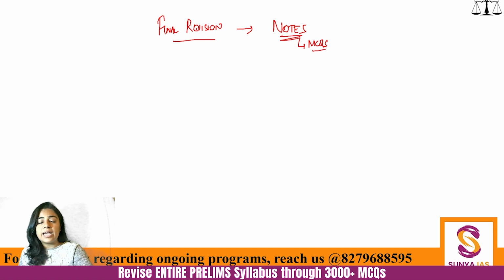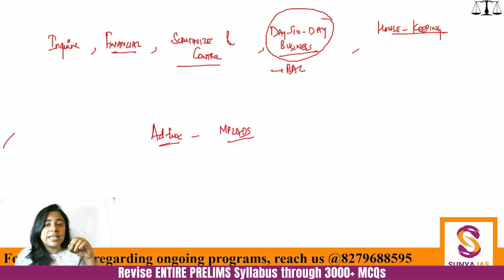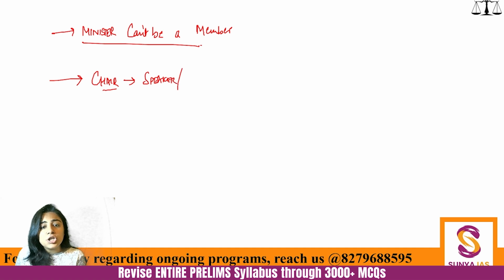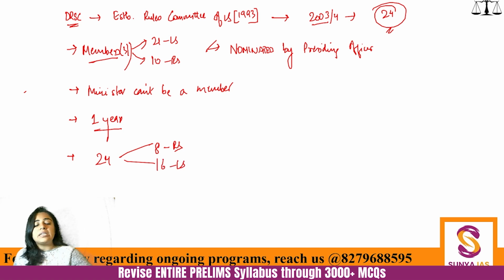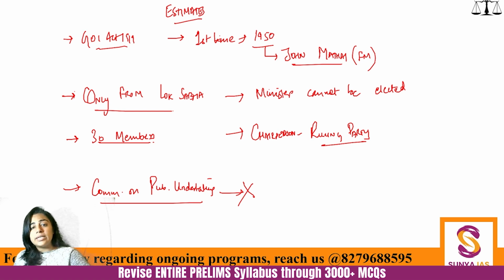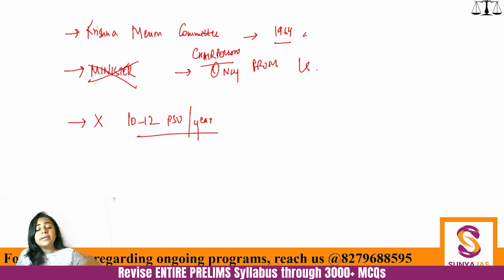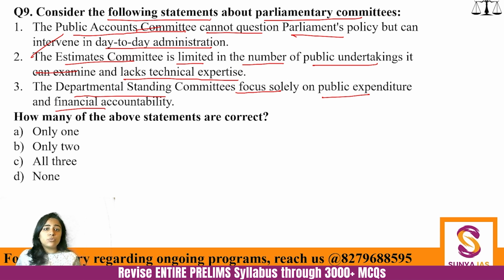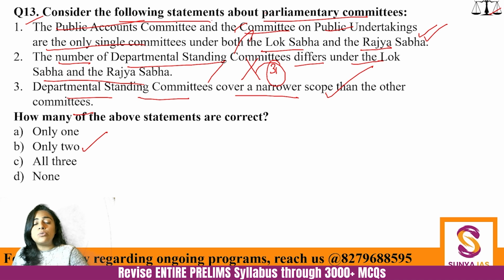L22 | Parliamentary Committees | Revise Polity through 400+ MCQs | M Laxmikant | UPSC | Sunya IAS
Welcome to Sunya IAS, a trusted source for in-depth analysis of UPSC Static and Current Affairs coverage. Today's discussion is part of the 'Revise Entire Prelims through 3000+ MCQs' series, designed to enhance your UPSC Prelims preparation. In this session, we will cover Polity through 400+ MCQs, specifically focusing on the next chapter - Parliamentary Committees.

In this series for UPSC Prelims 2024, we will cover the entire syllabus through Multiple Choice Questions (MCQs), mirroring the exam format. The dynamic nature of UPSC exams, especially since 2023, demands a comprehensive knowledge base. Traditional study methods may fall short and to address this, we have introduced a unique approach – Revise Through MCQs.

👉 This present series focuses on Indian Polity, following the index of M. Laxmikanth textbook. Today's topic: Parliamentary Committees, and we'll continue through this textbook in the subsequent videos.

Join this comprehensive course, 'Revise through Laxmikant: 400 MCQs - Chapter Wise,' for a thorough revision of Indian Polity. We've carefully framed 400 Multiple Choice Questions aligned with each chapter of M. Laxmikant's textbook. This course will immensely benefit UPSC aspirants and those aiming for a solid understanding of Indian Polity. It ensures focused and efficient revision, enhancing your preparation with this valuable resource designed for clarity and simplicity.

1. Better retention: Practicing Chapter-Wise MCQs helps in better retention.
2. Comprehensive coverage: The course aims to cover almost every important topic through questions.
3. Strategic learning: Better correlation of topics is achieved through chapter-wise, theme-wise, and topic-wise MCQs.

Features of this program:
1. We will be providing both questions & solutions PDFs [Downloadable and Printable]
2. Video discussions for all questions (excluding current affairs) will be available on YouTube to help you with revisions along with question-solving tricks.
3. MCQs are framed from standard and most useful sources, following the latest patterns..
4. Detailed and relevant explanations are included to provide clarity on topics.

1. Notes for UPSC CSE 2024
2. Prelims Test Series 2024